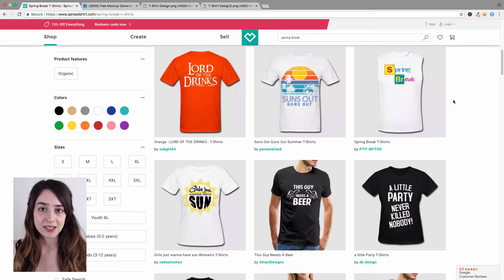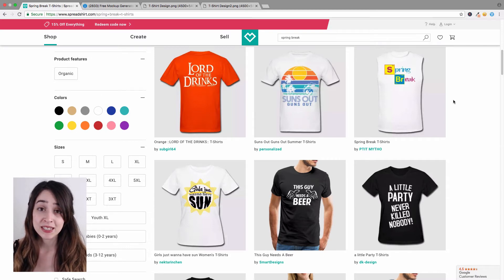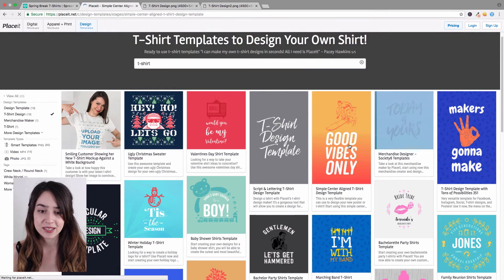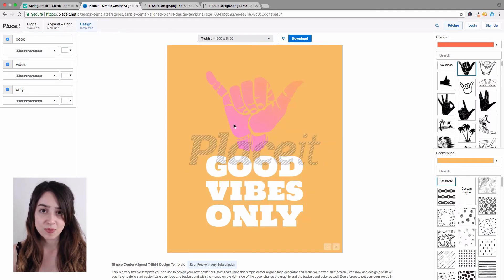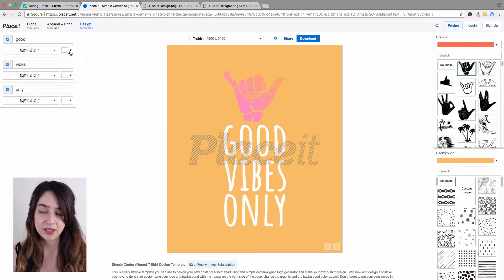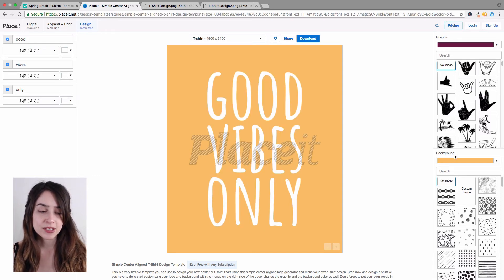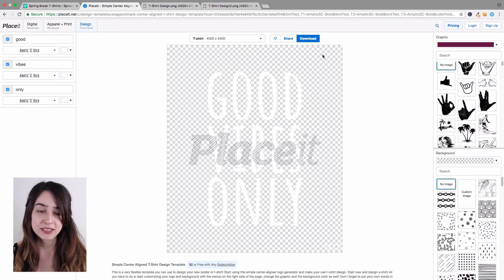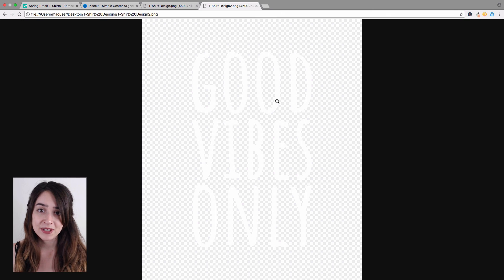How to Make a T-Shirt Design Using Placeit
If you'd like to use the same template you saw in the tutorial:

Once you have some t-shirt designs in mind, use Placeit's T-Shirt Design Templates to make them come to life.

Placeit has tons of t-shirt design templates for you to choose from. From everyday templates to holiday templates, you can be sure you'll find something you like.